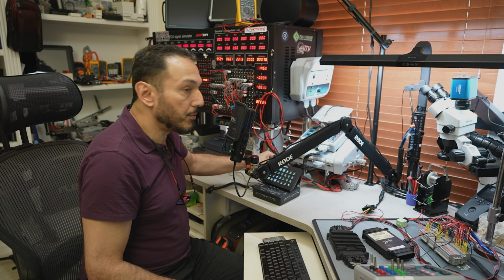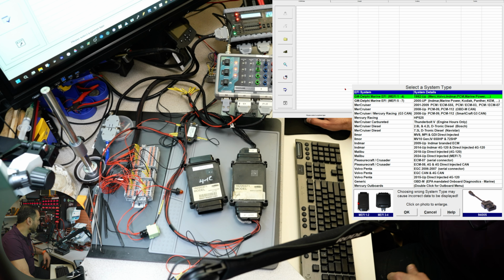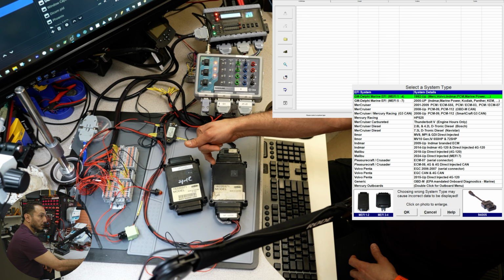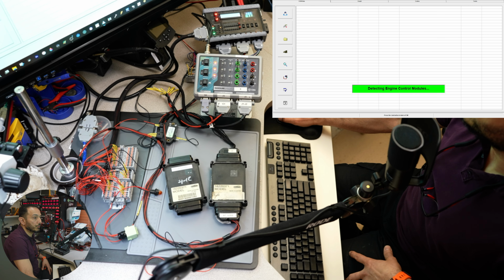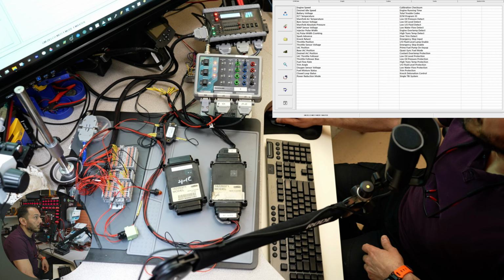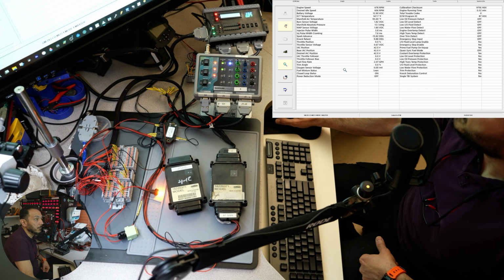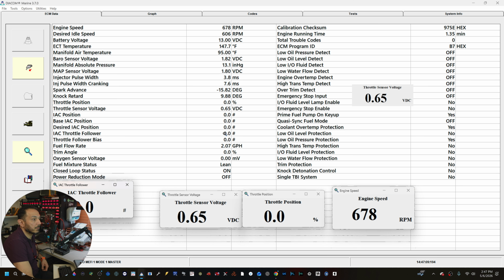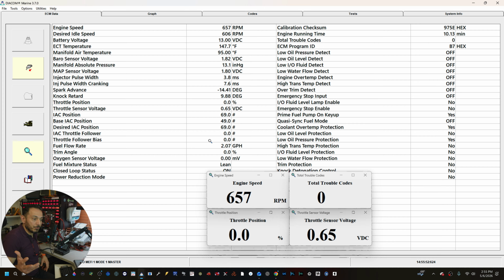7.4L Volvo MEFI 1 16220371 Jack C in CA TPS incorrect voltage. Replacement module testing.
Hi all,
If you need to send a module for repairs, here is my